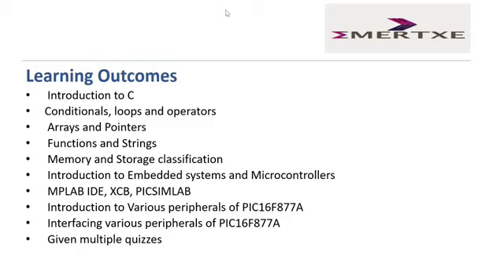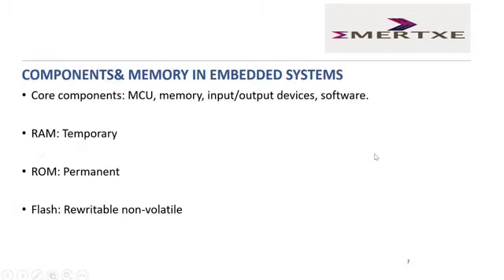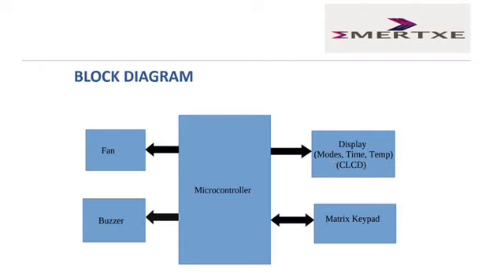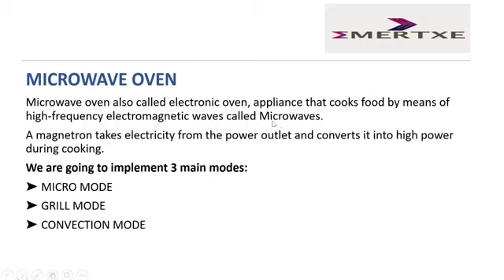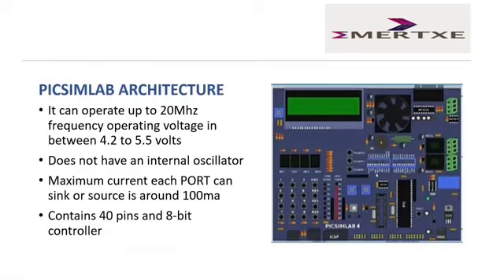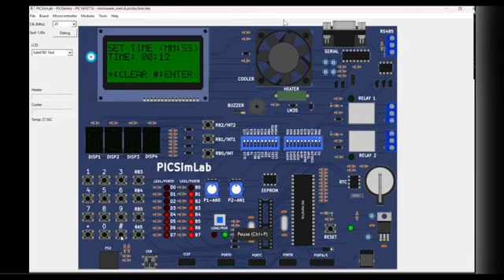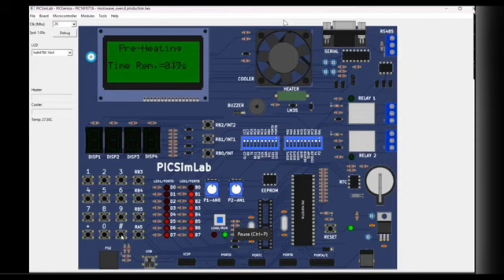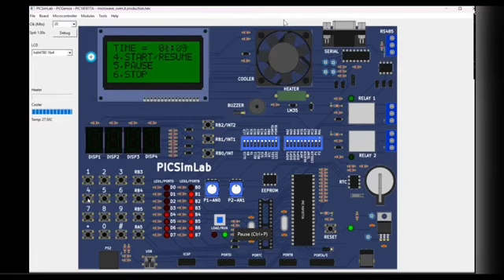EMERTEX INTERNSHIP PROJECT | KONNI BHARATKUMAR